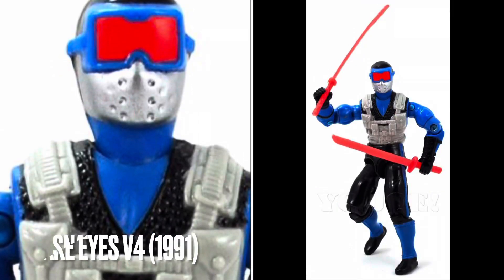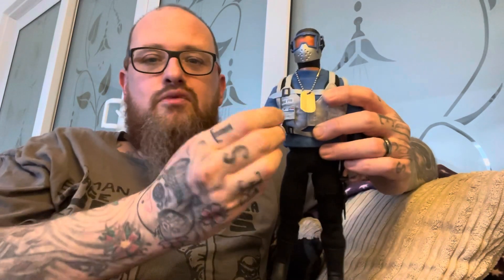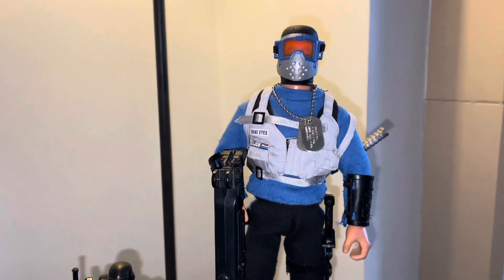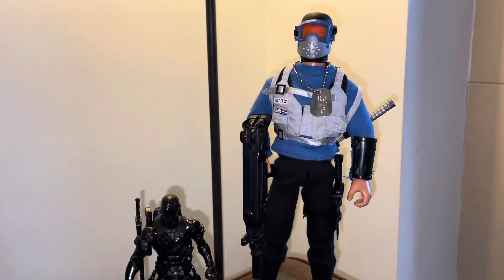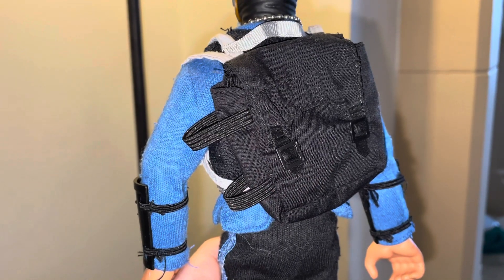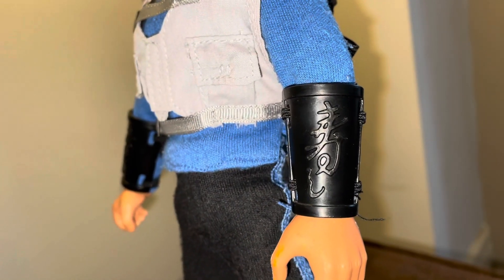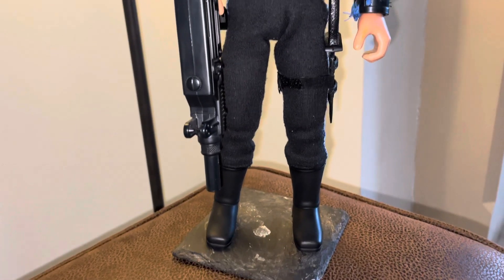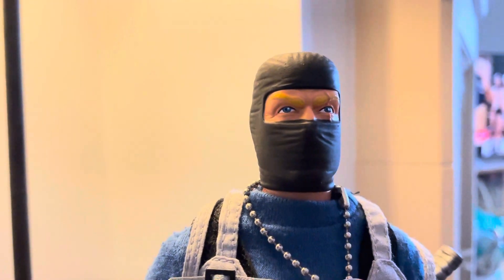GI JOE HALL OF FAME SHOWCASE PART 6: SNAKE EYES